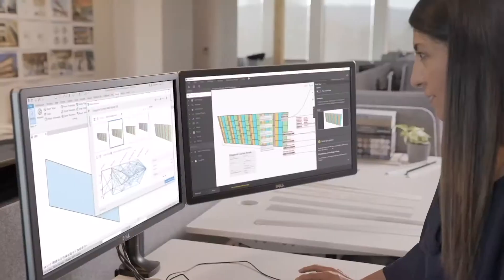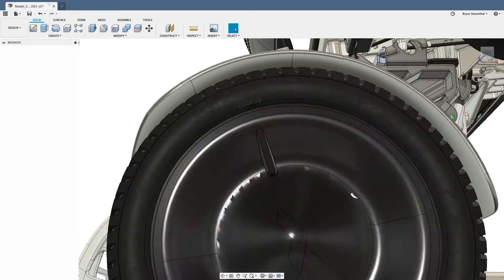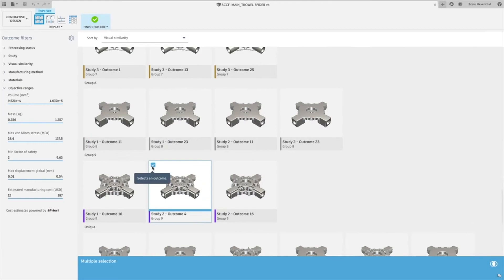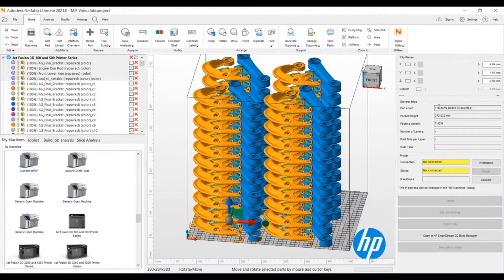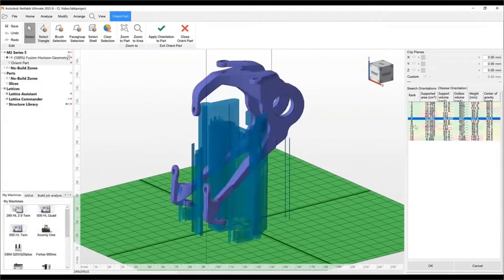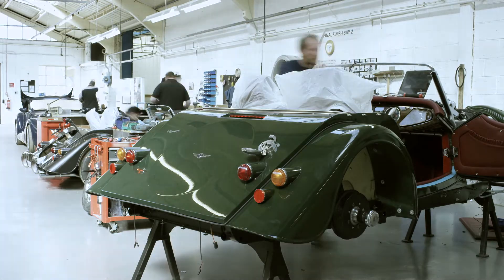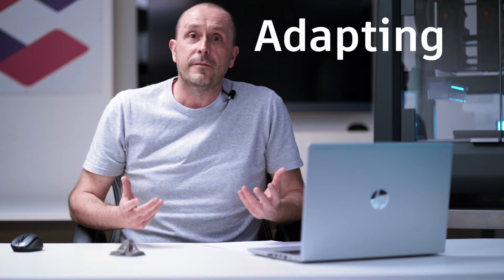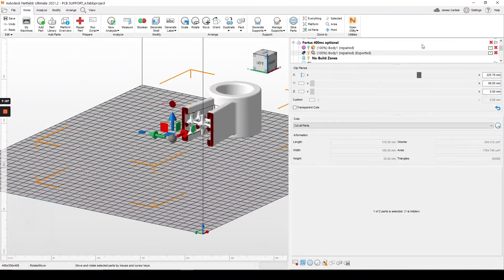What is Autodesk Netfabb??? | Do I NEED it for 3D Printing?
If you are in 3D printing, then Autodesk Netfabb is like the best friend you've never had. OK maybe it wont go shopping with you or join you at bottomless brunch, but we promise you it'll make your life SO much easier when it comes to Additive Manufacturing. From automatic packing to creating lightweight parts with performance characteristics specific to your application - Netfabb is your go to 3D Printing software.

Filmed and Edited by Alex Gbadamosi
Additional Clips from Autodesk
Netfabb Clips from James Carlisle
Stock videos from Adobe

GENUINE AUTODESK
LICENCE COMPLIANCE

Time stamps
00:00 Intro
00:26 Topic
00:43 Why do you need Netfabb?
01:35 What Netfabb does
01:55 Netfabb features
03:06 Customer Feedback
04:50 Generative design
05:12 Ending